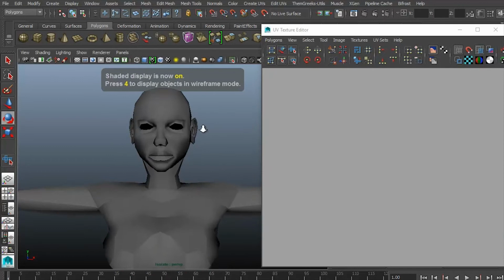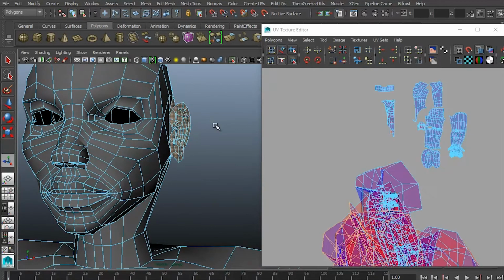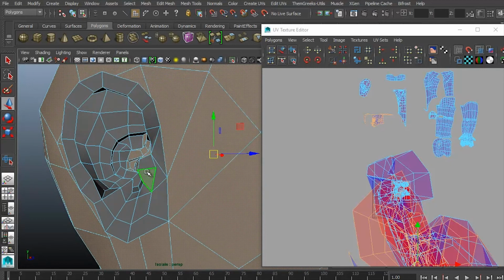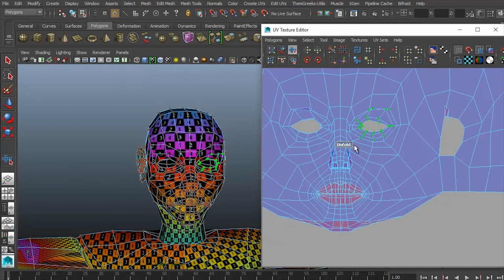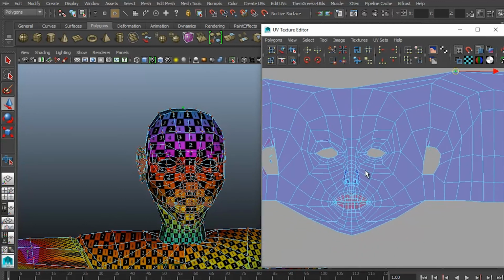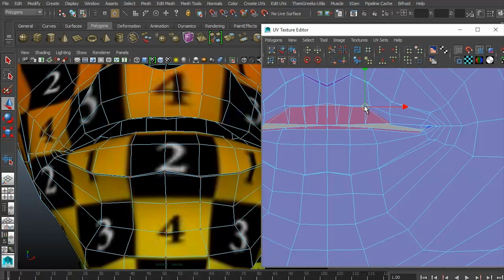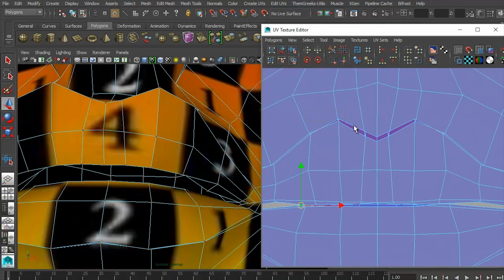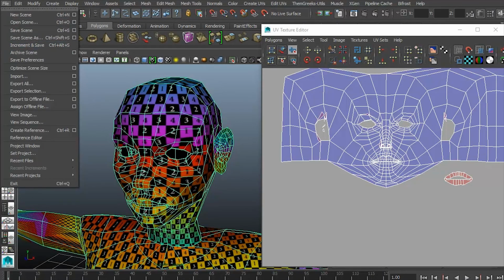UV Mapping the Female Body: Head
UV mapping can be daunting, but it is essential to produce amazing textures. In this tutorial I will show you how to UV Map (unwrap) a female body... today we are working on the head!

This is a multiple part tutorial so keep a look out for more!

Follow along!

Software: Maya 2016